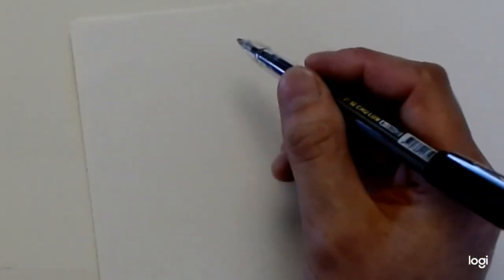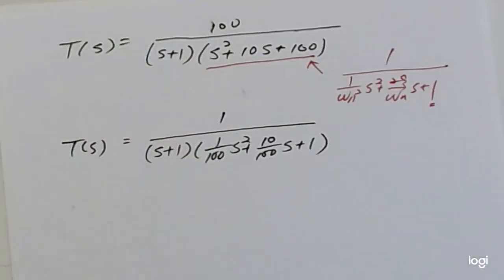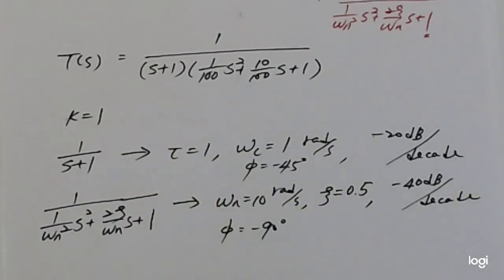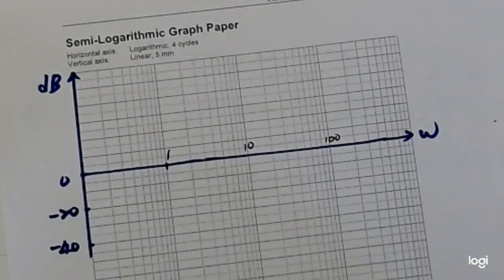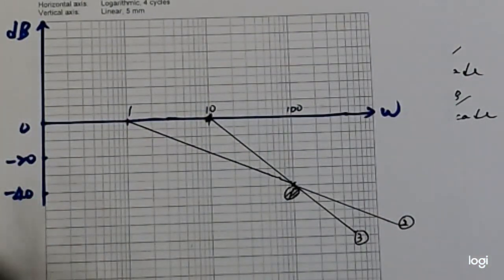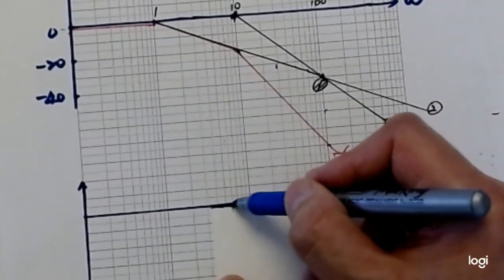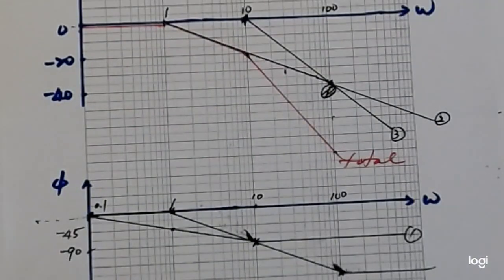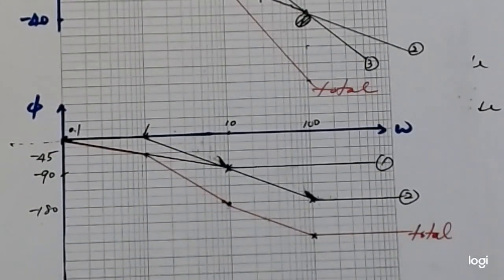Bode Plot Example 2